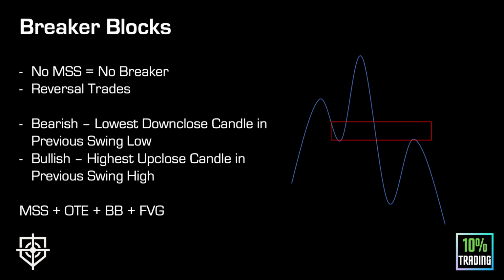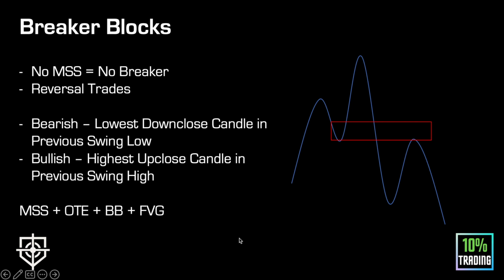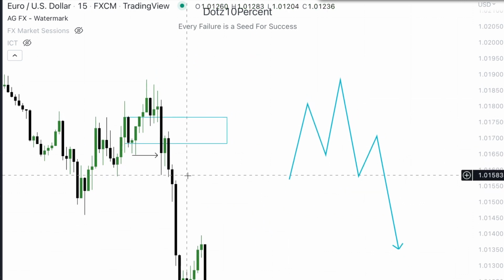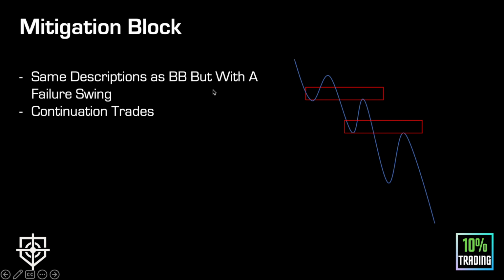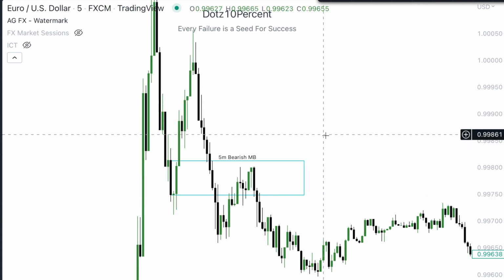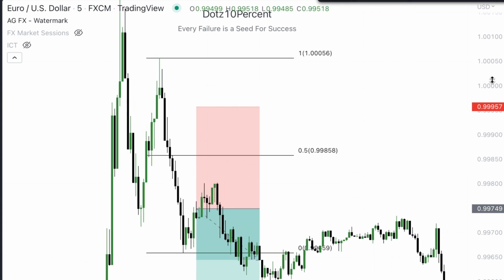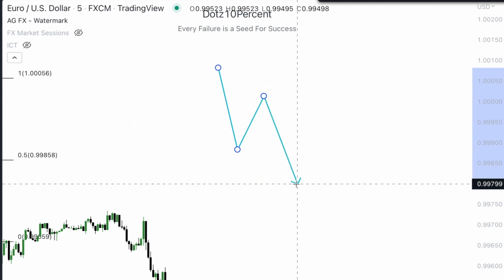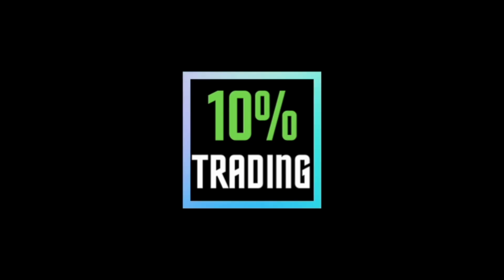Breaker Blocks & Mitigation Blocks - Smart Money/ICT Concepts Course (Episode #7)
This Video Shows How To Identify & Use Breaker Blocks and Mitigation Blocks!